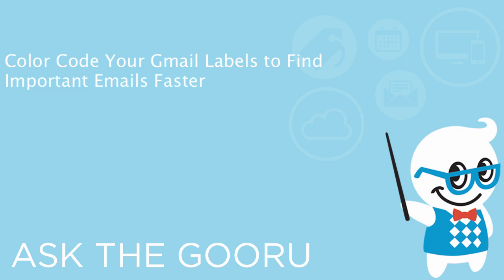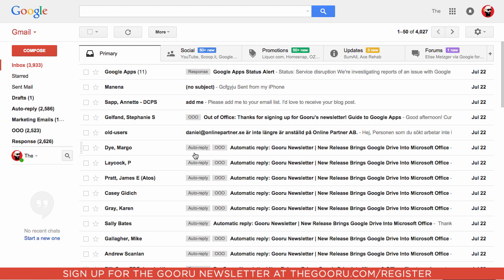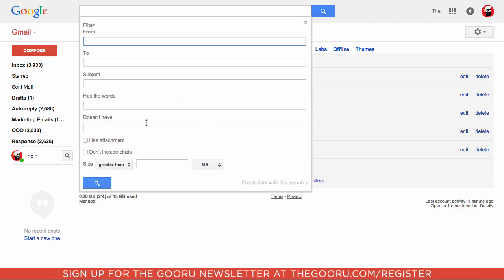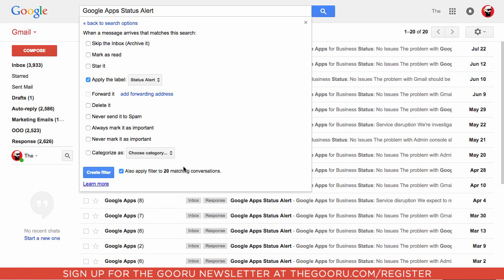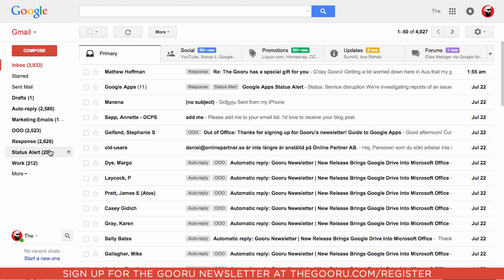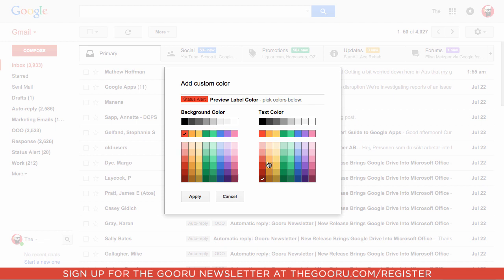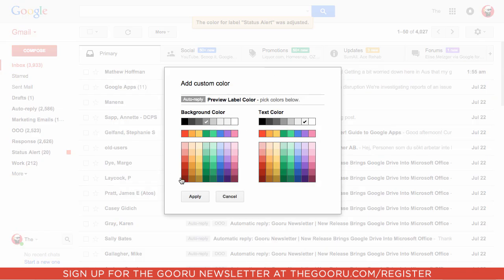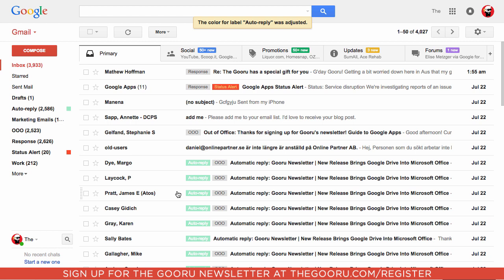Color Code Your Gmail Labels to Find Important Emails Faster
For those of you that aren’t already using them, email labels are Gmail’s equivalent to the mail folders found in Exchange. Simply adding categorized labels to everything coming to your inbox is a good step towards an organized life, but if you start color coding them you can really take your inbox organization to new heights. Keep in mind, the human brain can recognize a color nearly 20 times as fast as it can process a word.

To see the updated video and read the full article on the BetterCloud Monitor,